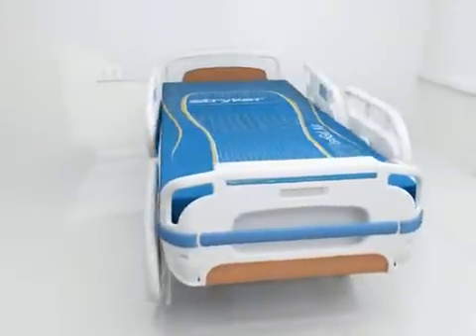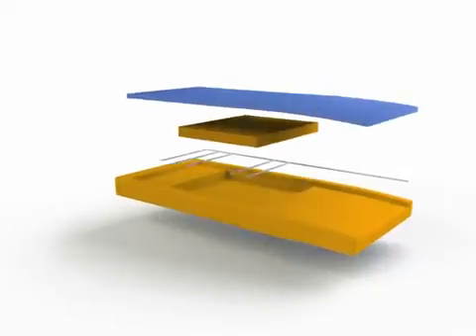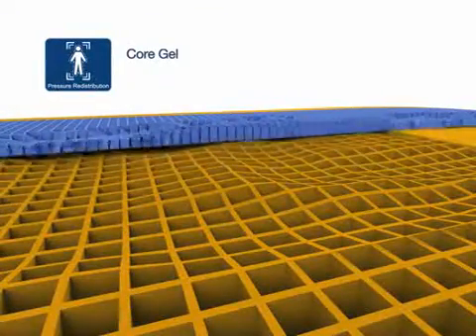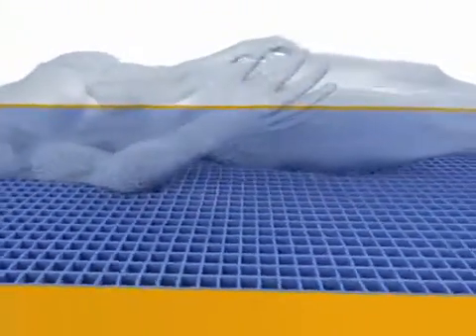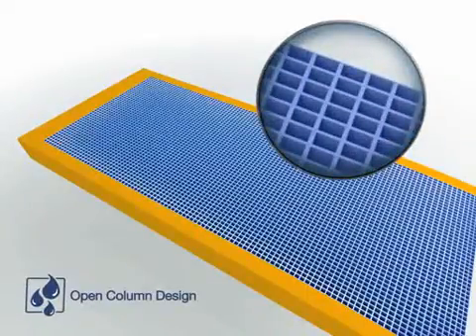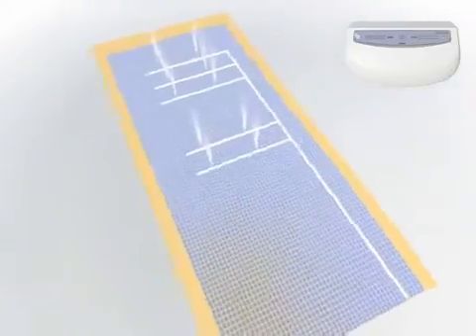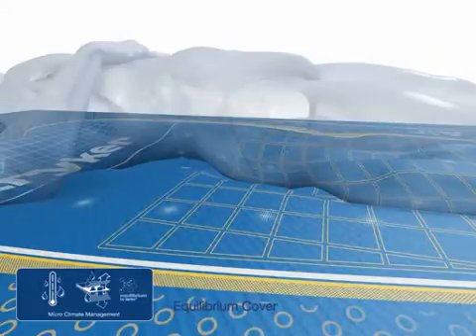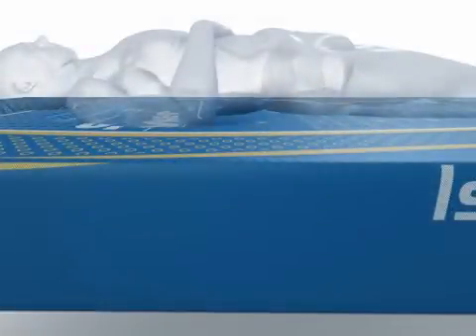IsoGel AIR therapeutic support surface - MDEA 2014 Finalist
IsoGel AIR assists in managing pressure, shear, and microclimate through its unique cover and open-column design those results in low air loss through its proprietary gel. Manufactured by Stryker Medical (Portage, MI). Supply and design credit to Hilco Technologies (Grand Rapids, MI), Dartex Coatings Ltd. (Acton Close Nottingham, Nottingham, UK), and Tridien Medical (Corona, CA).

This exceptional medtech product is a finalist in the 2014 Medical Design Excellence Awards competition. UBM and MD+DI announced the MDEA14 winners on June 11, 2014 at MD&M East.